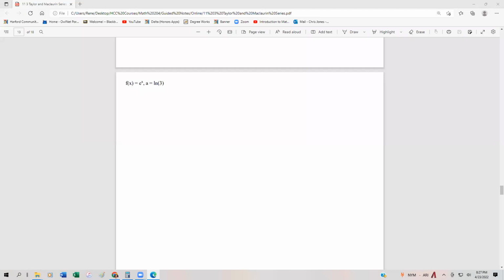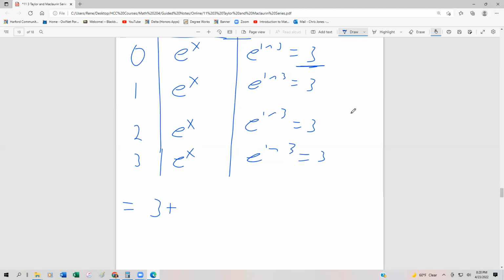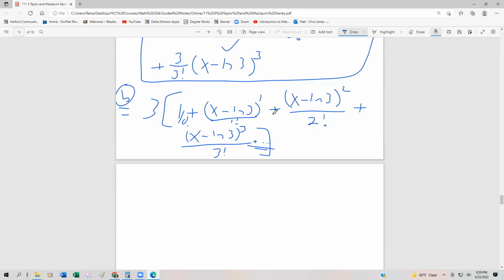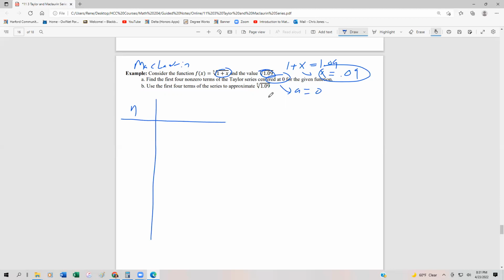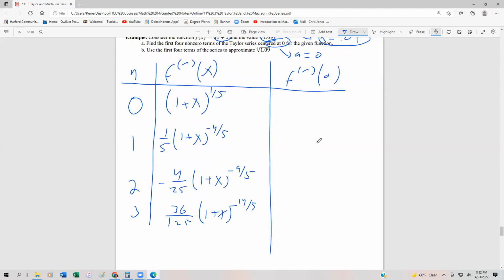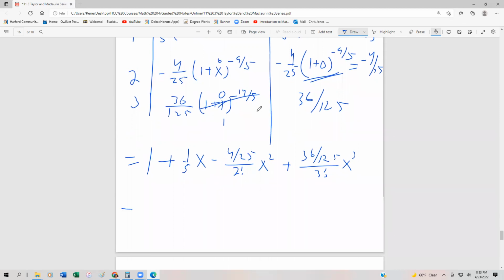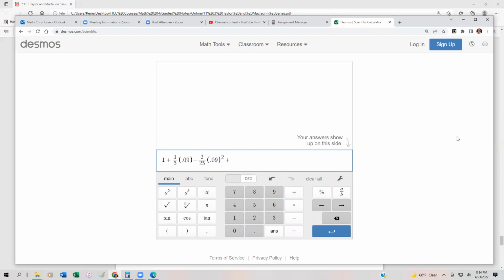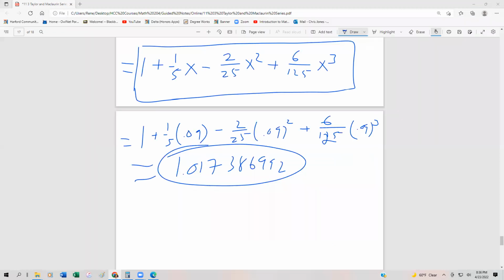11 3 4 Taylor and Maclaurin Series